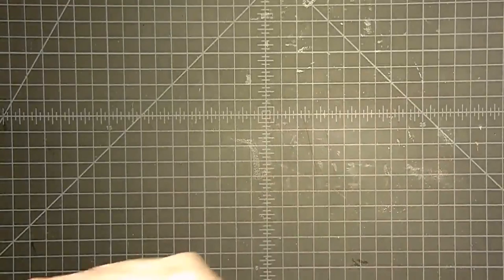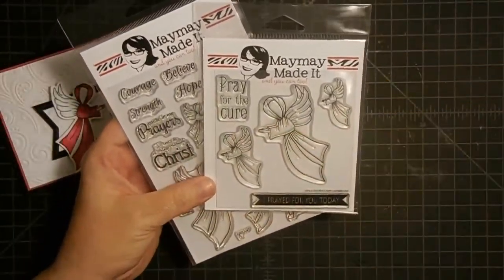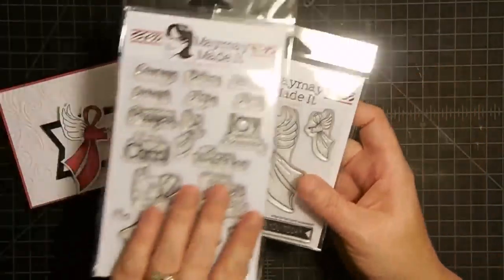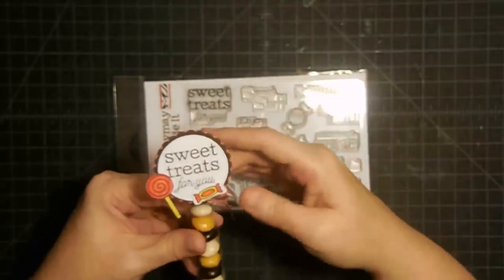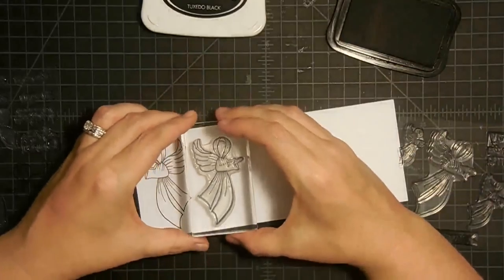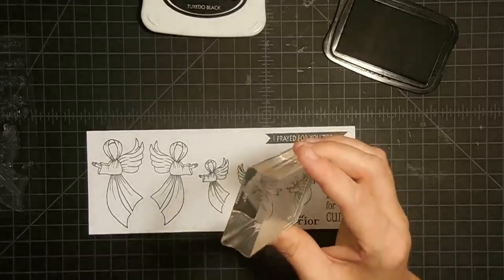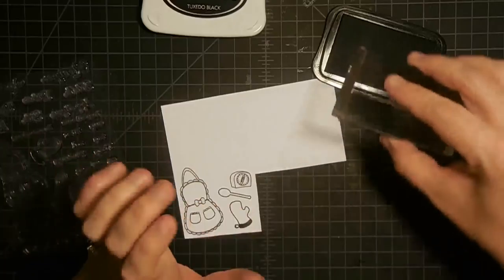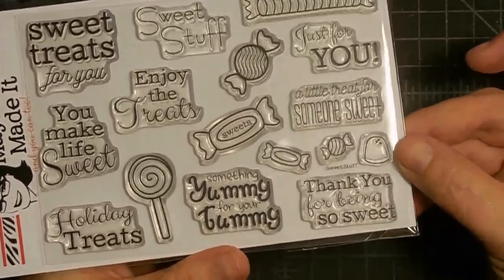Stamp Releases and Club Sneak Peek!